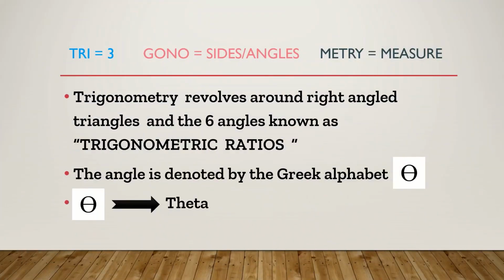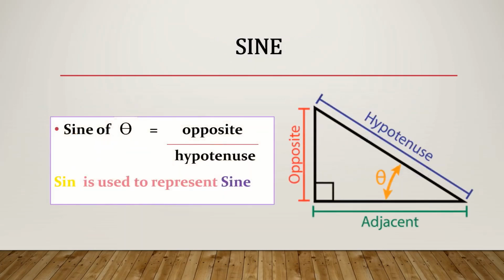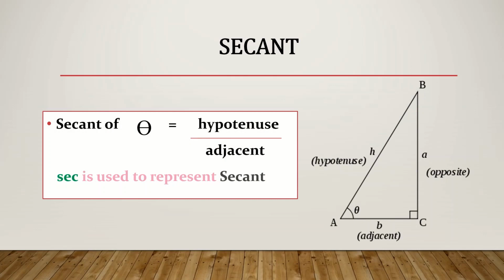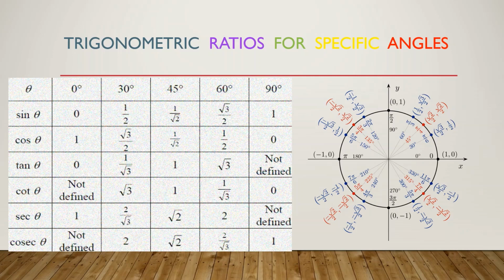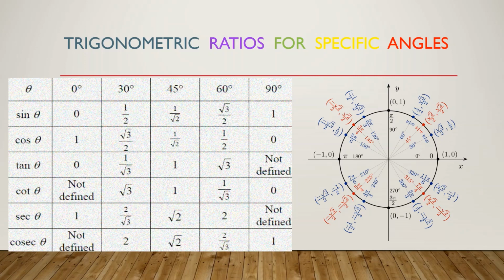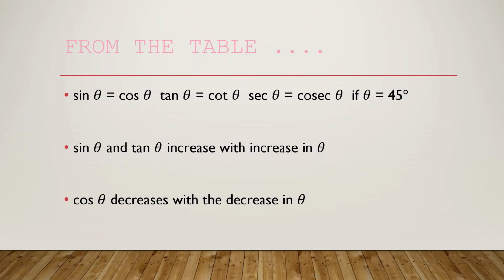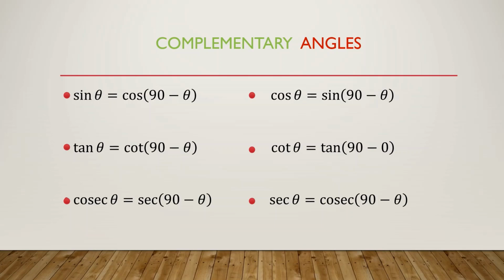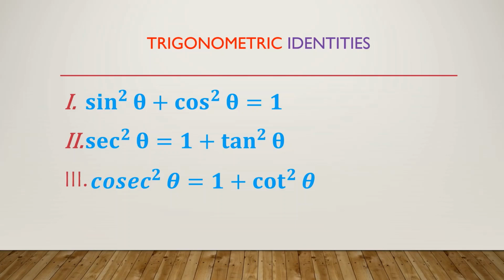INTRODUCTION TO TRIGONOMETRY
TRIGONOMETRY - ONE OF THE MOST INTERESTING TOPIC